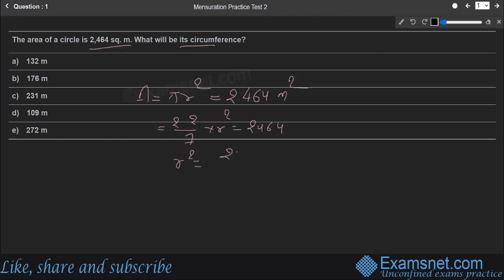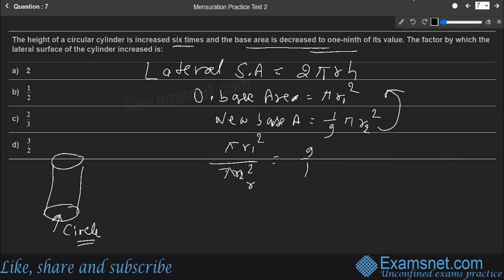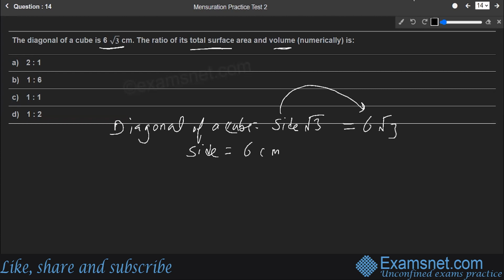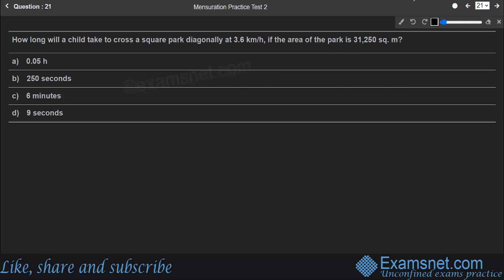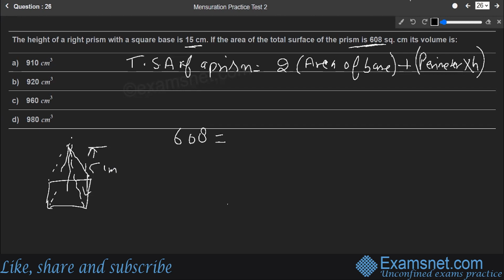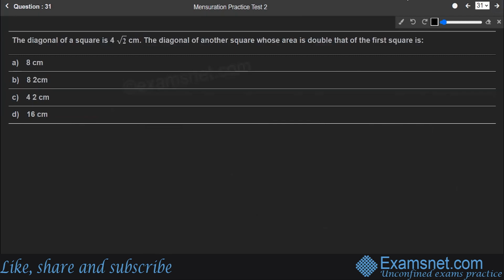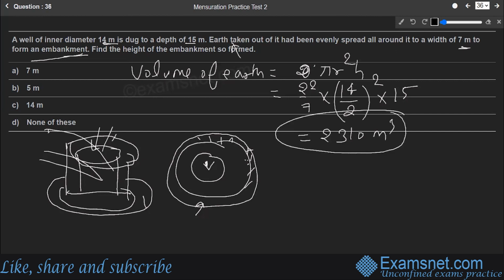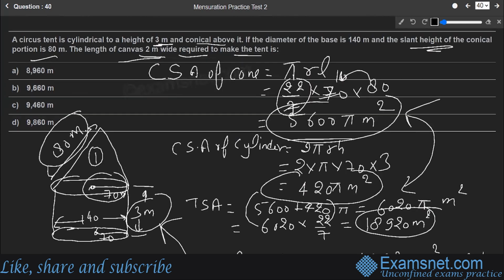Geometry Mensuration Practice Test 2 clear solutions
➤ *Jump to Questions* :

00:00 - Intro
 00:00:16 - Question 1
00:01:24 - Question 2
00:02:42 - Question 3
00:04:27 - Question 4
00:06:06 - Question 5
00:08:31 - Question 6
00:12:49 - Question 7
00:15:35 - Question 8
00:17:35 - Question 9
00:19:43 - Question 10
00:21:57 - Question 11
00:23:55 - Question 12
00:25:47 - Question 13
00:27:38 - Question 14
00:29:27 - Question 15
00:30:35 - Question 16
00:32:05 - Question 17
00:34:25 - Question 18
00:37:30 - Question 19
00:39:06 - Question 20
00:41:51 - Question 21
00:44:21 - Question 22
00:47:32 - Question 23
00:50:13 - Question 24
00:51:37 - Question 25
00:54:20 - Question 26
00:58:48 - Question 27
00:59:44 - Question 28
01:04:05 - Question 29
01:07:19 - Question 30
01:09:21 - Question 31
01:11:43 - Question 32
01:12:25 - Question 33
01:14:22 - Question 34
01:16:02 - Question 35
01:21:09 - Question 36
01:24:55 - Question 37
01:27:09 - Question 38
01:29:29 - Question 39
01:32:19 - Question 40